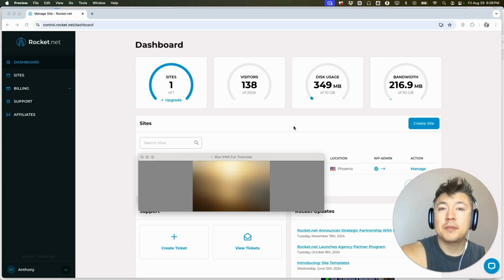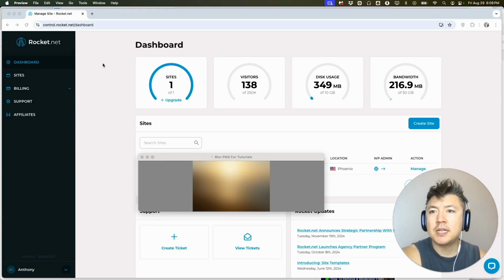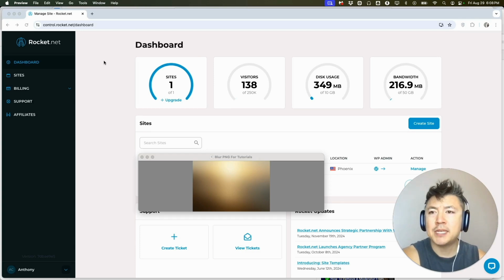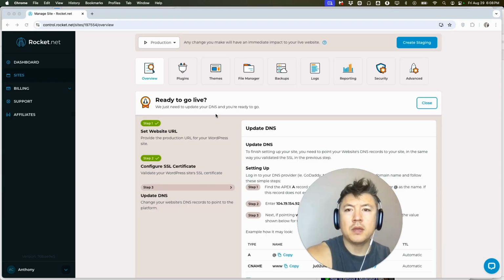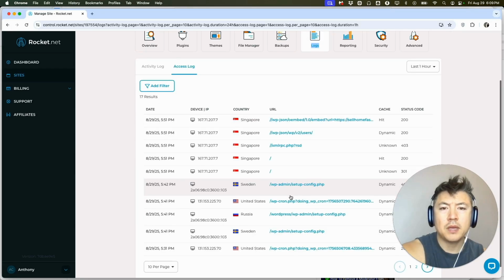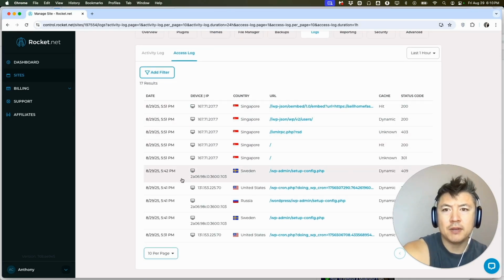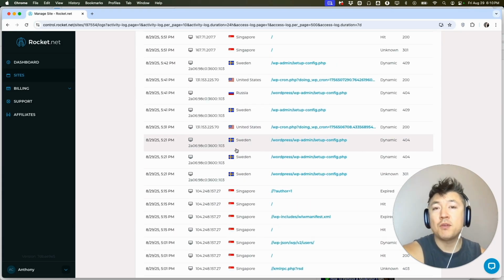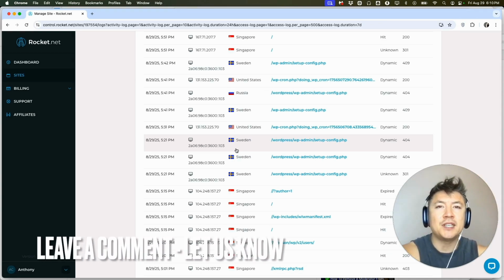✅ How To Find IP Log For Rocket.net Website🔴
Rocket.net is a premium managed WordPress hosting platform built to deliver exceptional speed, security, and reliability. It leverages a global Cloudflare Enterprise CDN with hundreds of edge locations, advanced caching, and optimized servers to ensure fast performance and low latency worldwide. The platform includes strong built-in security features such as firewalls, malware protection, automatic updates, and daily backups, giving users peace of mind. Its intuitive dashboard makes managing websites simple, while expert 24/7 customer support helps with migrations, troubleshooting, and optimization. Rocket.net is ideal for individuals, businesses, and agencies who want high-performance WordPress hosting without the complexity of managing servers.